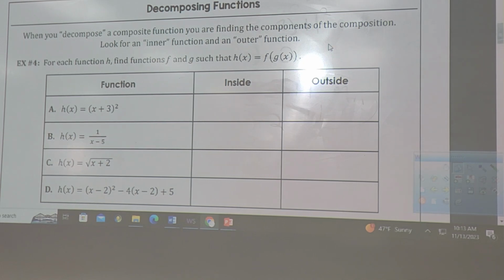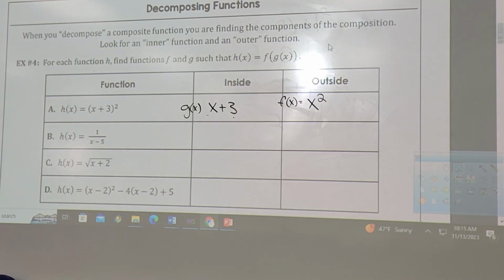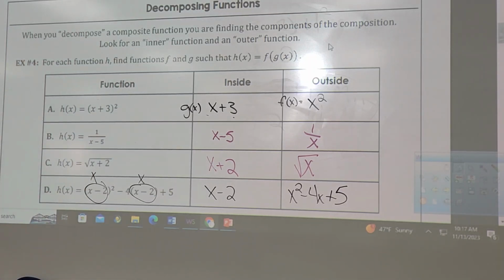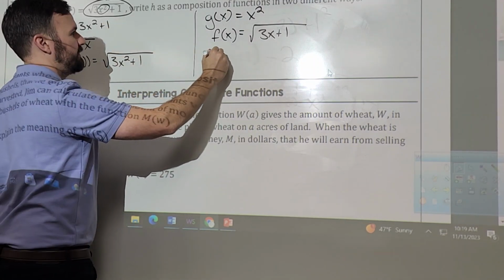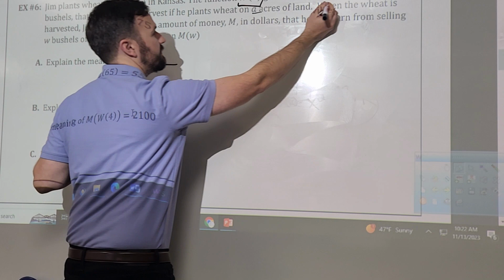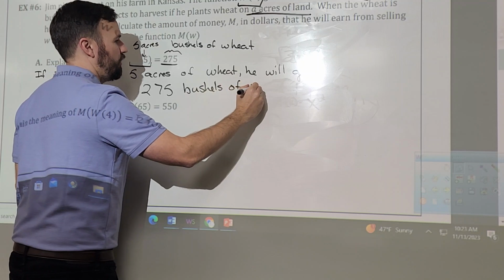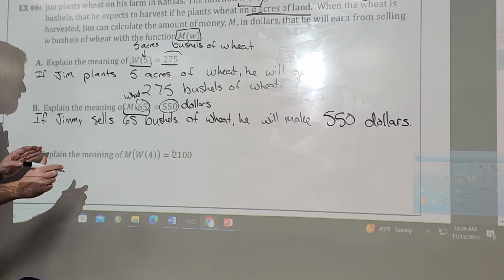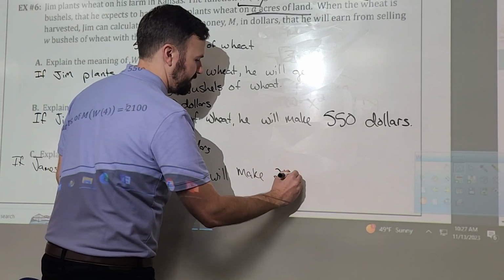AP Pre-Calc 2.7 ex 4-6